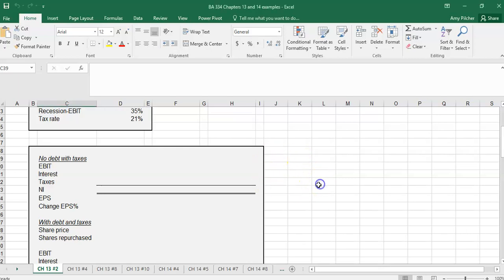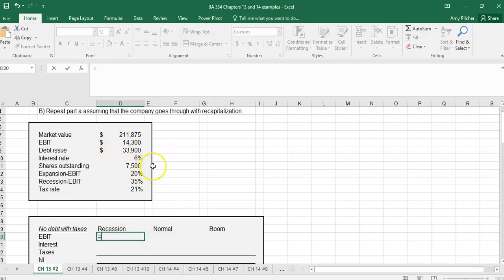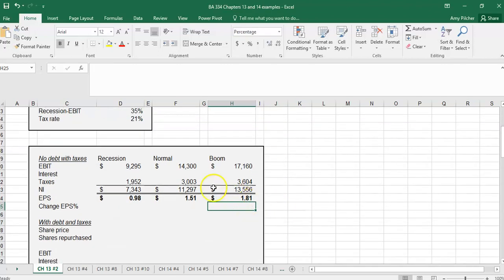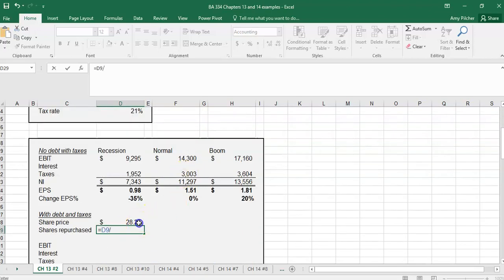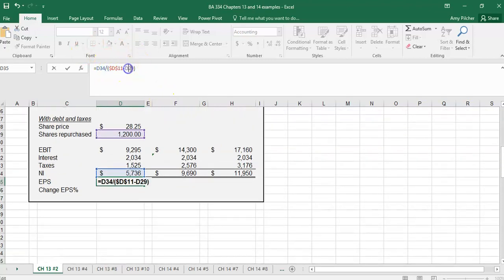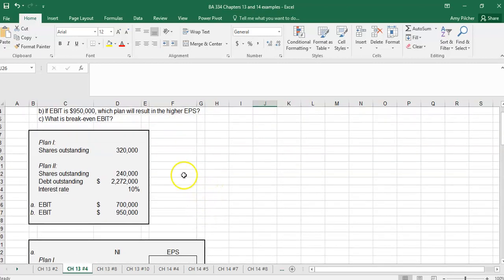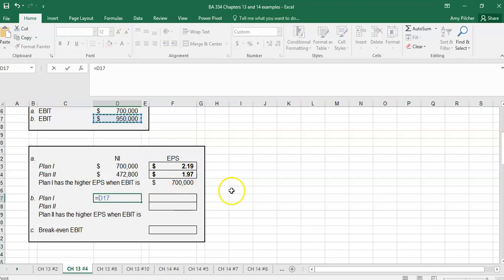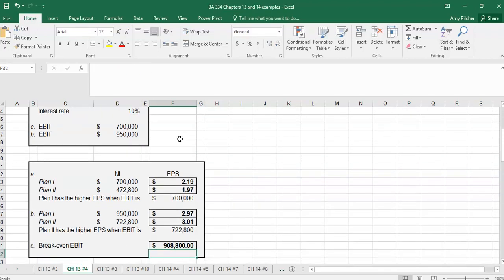BA 334 CH 13 and 14 Examples Video 1